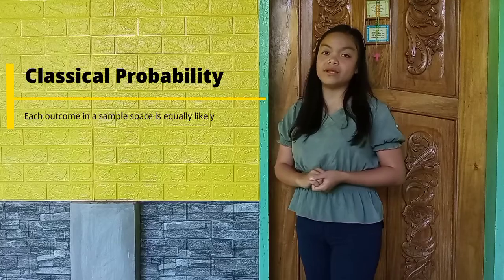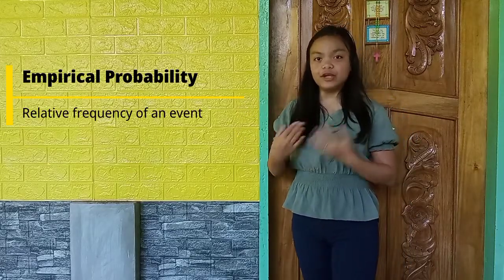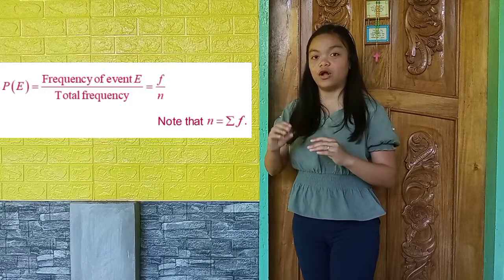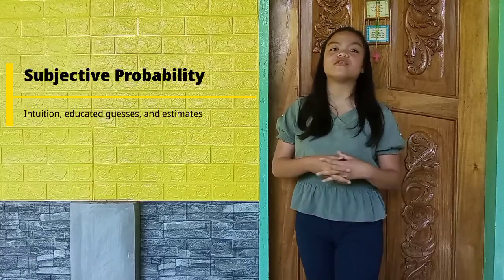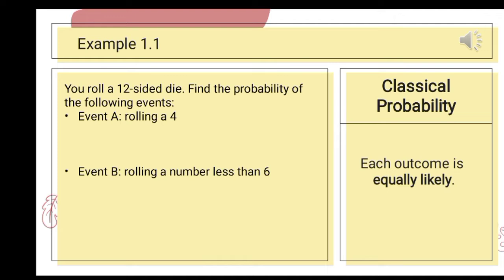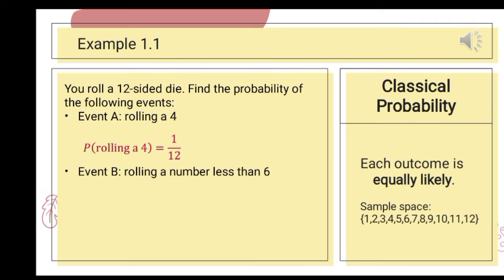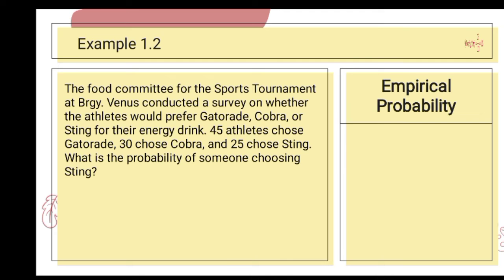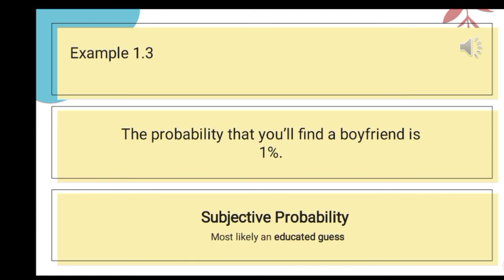Topic 1; Types of Probability by Kyla James